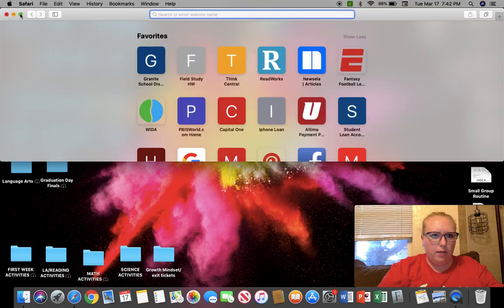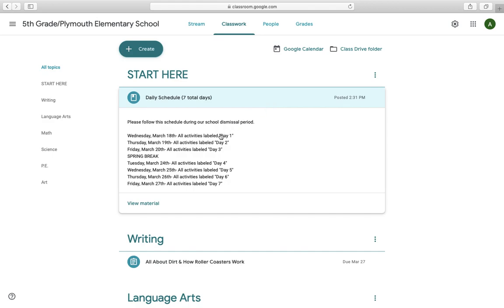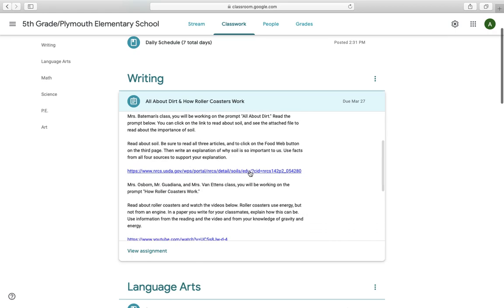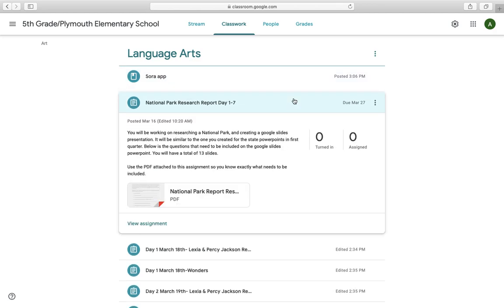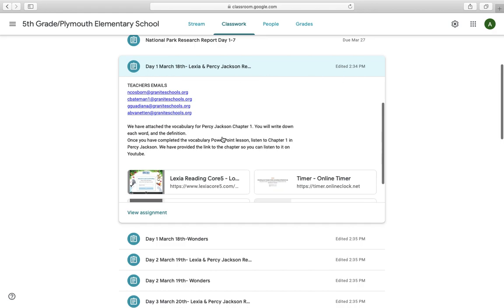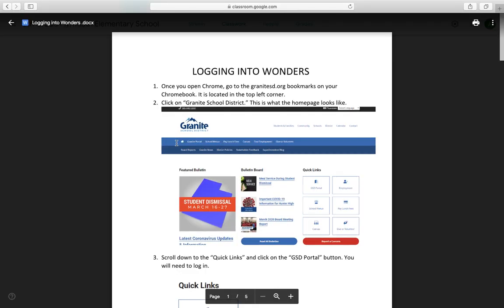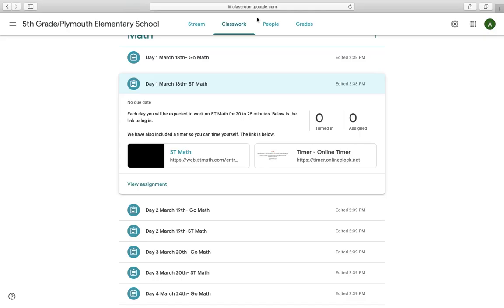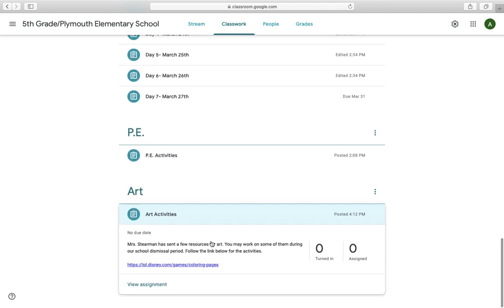GOOGLE CLASSROOM INTRO